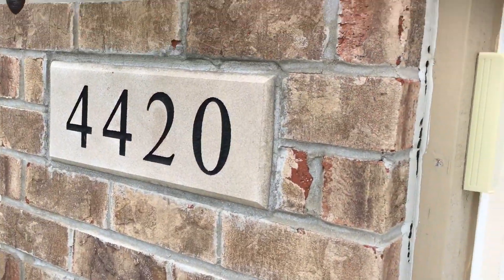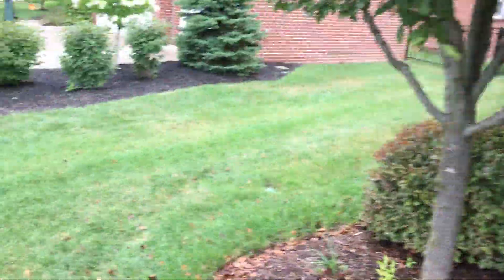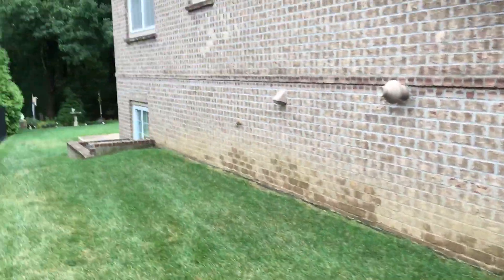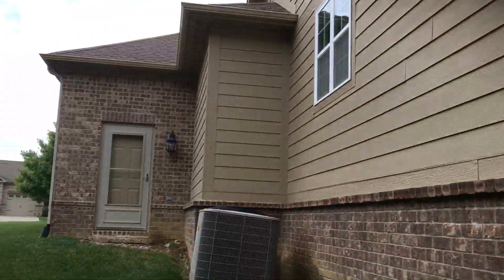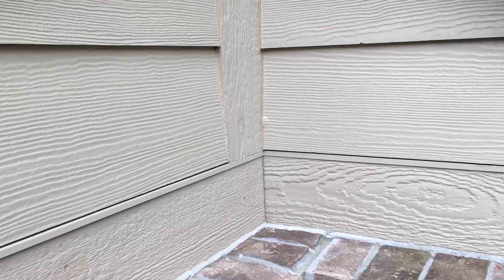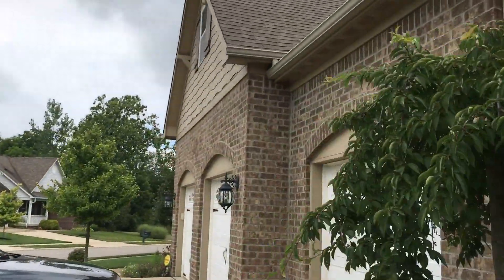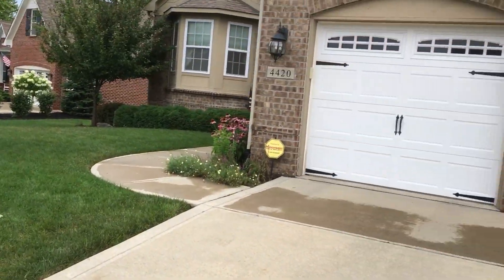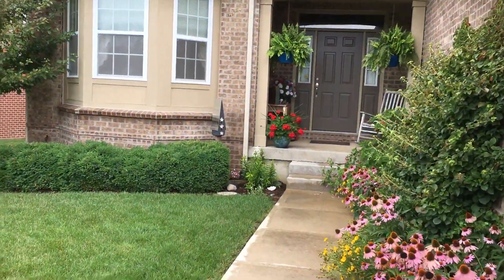Ralph and Terri Hewitt Exterior Quote